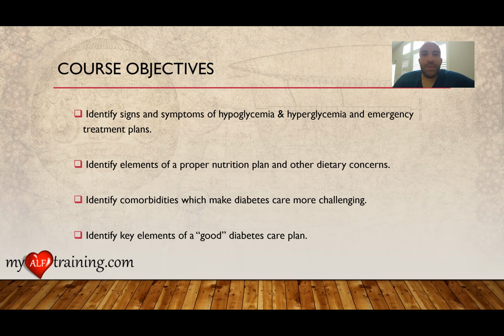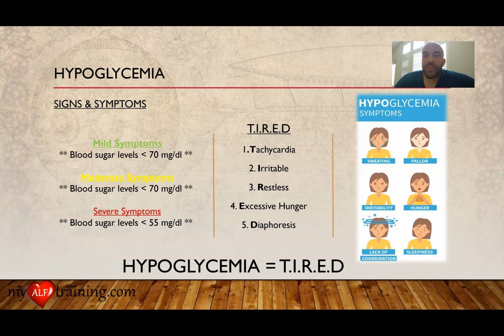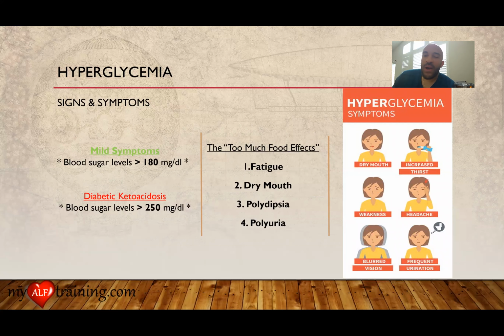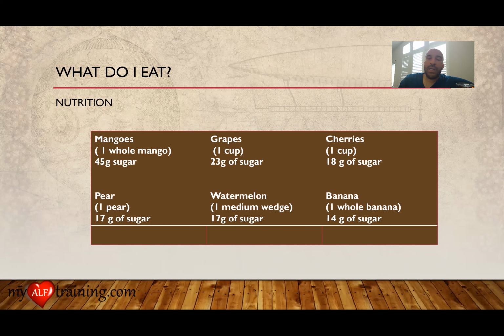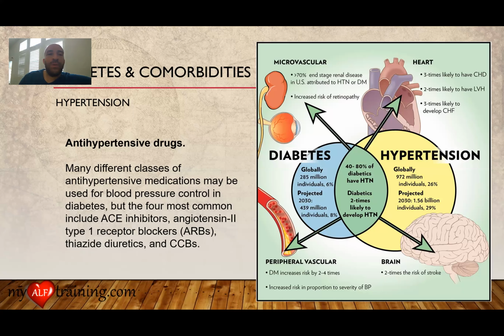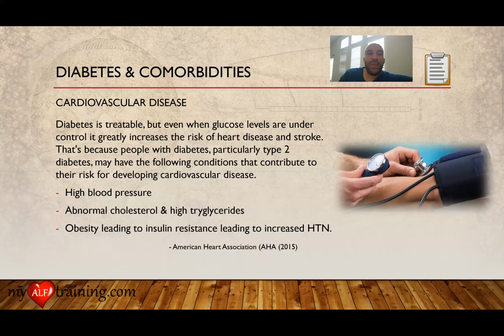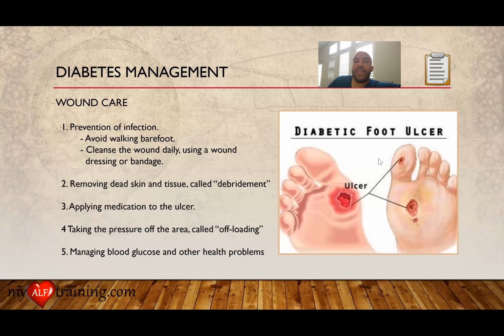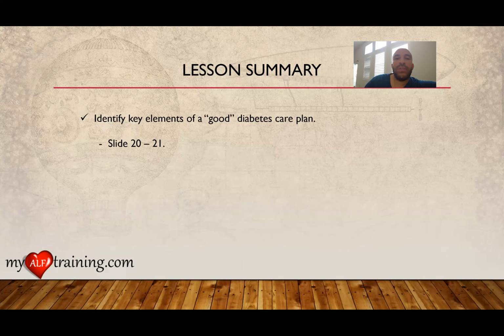Diabetes Care and Management in Long Term Care for the Registered Nurse